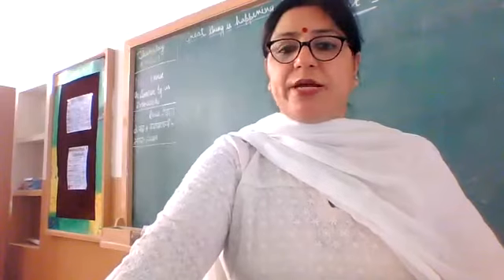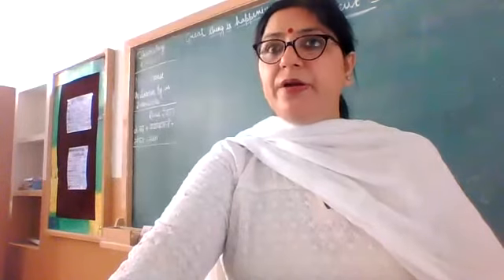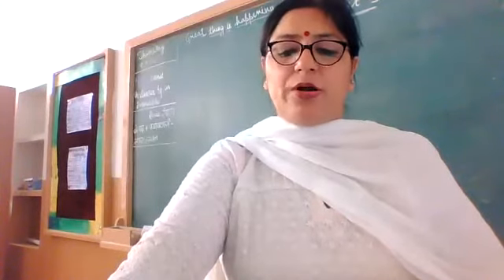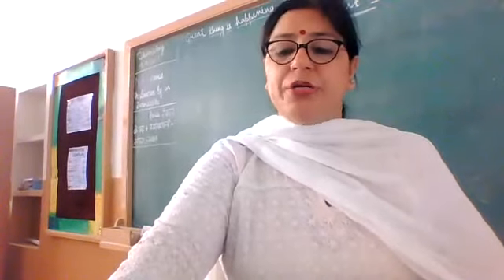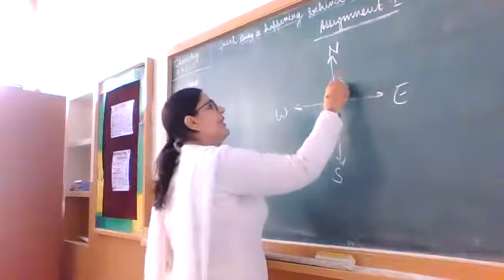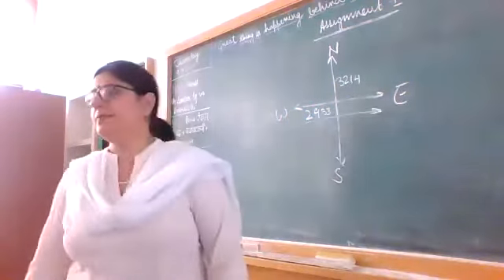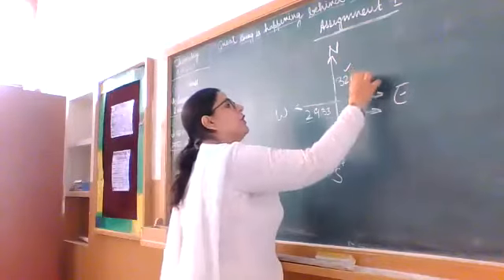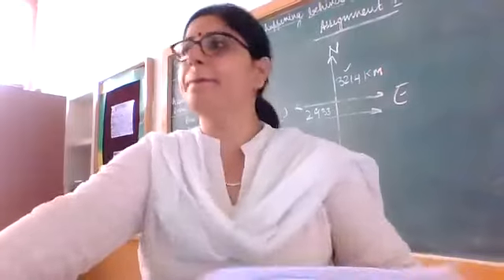CLASS IX SOCIAL SCIENCE CH- REVISION ASSIGNMENT -1 (9/9/21)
CLASS IX SOCIAL SCIENCE CH- REVISION ASSIGNMENT -1 (9/9/21) DISCUSSION WITH ASSIGNMENT QUESTIONS